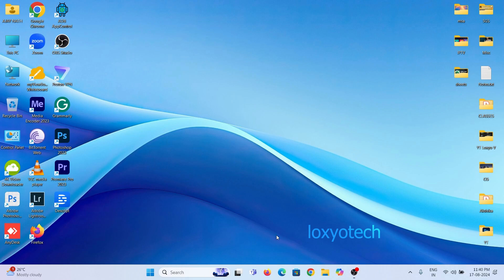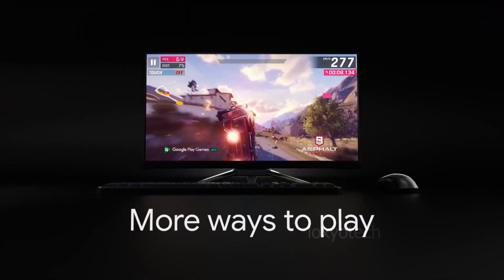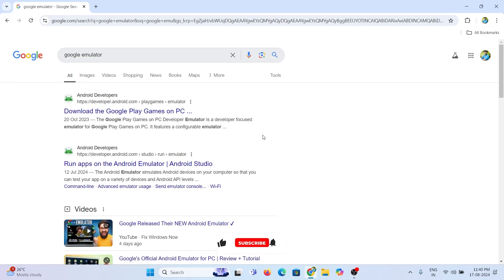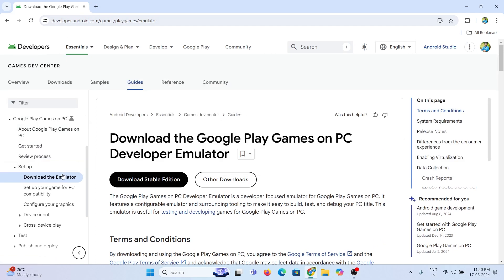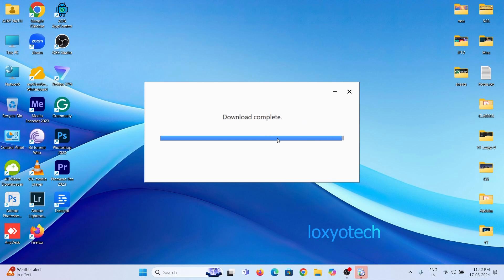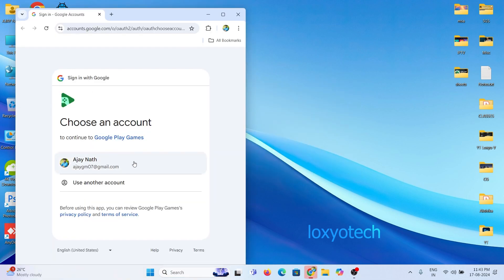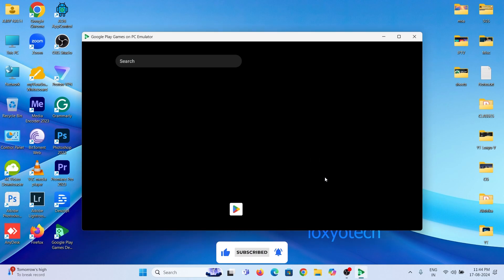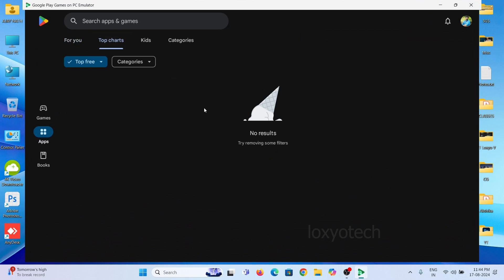Google Emulator | Play and Launch Android Games / Apps on Windows PC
Looking for the best Google Android emulator for PC in 2024? You've come to the right place! In this video, we dive deep into the official Android emulators by google for Windows, highlighting their features, performance, and ease of use. Whether you're a gamer wanting to play mobile games on a bigger screen or a developer testing apps, we've got you covered.

- Run apps on the Android Emulator
- The best Android emulators for PC
- what is the best android emulator for windows 11
- Google's Secret Emulator Revealed - Play Classic Games Anywhere - 2024
- Best Google Android Emulator for PC (2024)